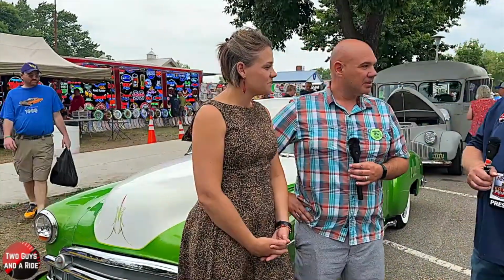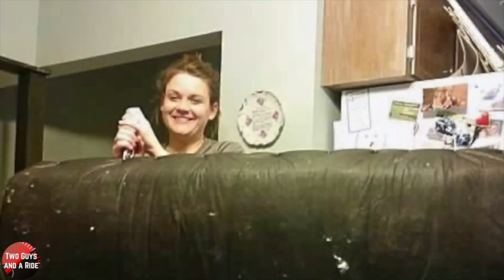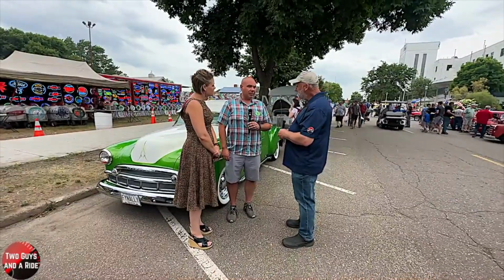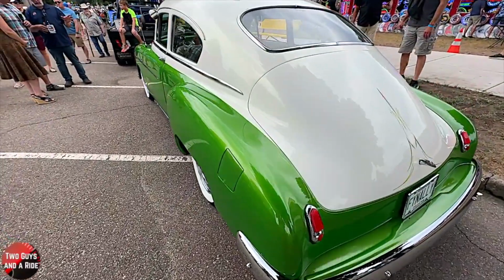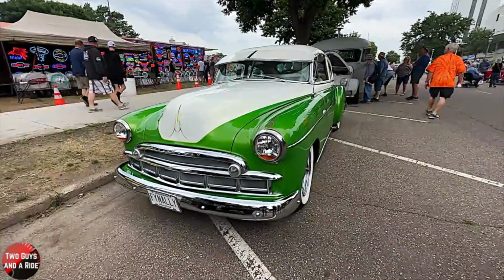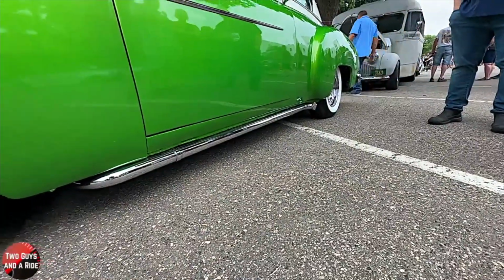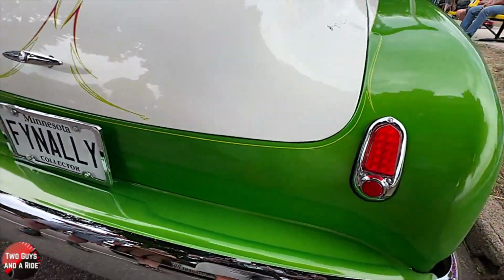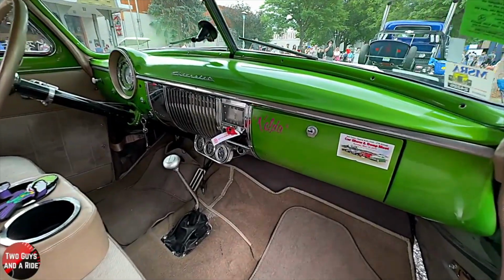This 1949 Chevy Has Family History in Every Bolt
A Beautiful, Long-Lived 1949 Chevrolet Fleetline: From the Barn to the Beauty

Come along on Two Guys and a Ride as we tell you a remarkable story about love, perseverance, and the automotive spirit.   Five years of family ties and do-it-yourself dedication were used to restore a rusted barn that had been discovered in a chicken coop.   Together, Mike and Jess embark on a personal journey that begins with restoring a historic car that had been in Mike's dad's possession for many years.   This period-correct Fleetline, lovingly restored by a close-knit family of enthusiasts, blends classic good looks with modern reliability thanks to its improved disc brakes, built-in 350 V8 engine, and distinctive pearl paint.

The pig-ringing fingers in the kitchen, Sunday ice cream outings, and emotional visits to the original owner of the car are just a few of the things that have a story.  Because it is a lasting memorial to a life well-lived, this car is more than just a means of transportation.  In this episode, Mike and Jess talk about the joys and sorrows of restoring classic automobiles, how a paint chip becomes a pinstriped bumblebee, and the importance of preserving this Fleetline for the next generation.  Whether you're into vintage Chevys, custom construction, or just inspiring human stories, this film captures the essence of vehicle culture.